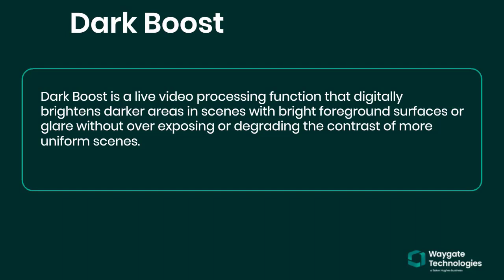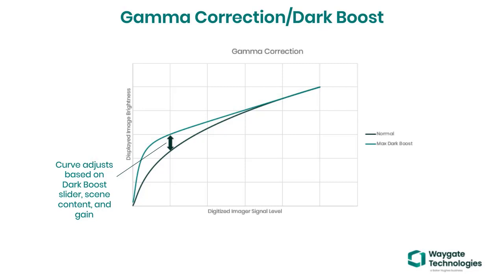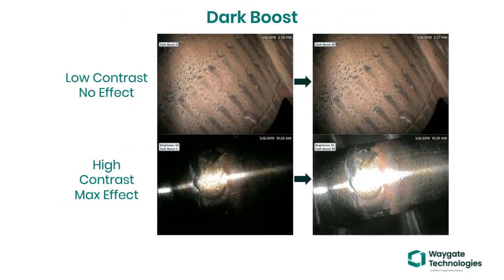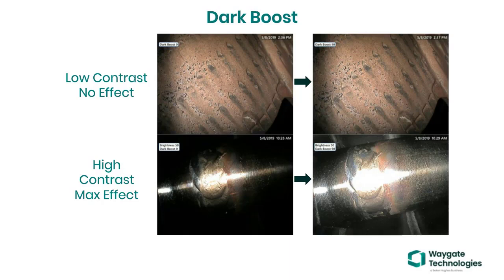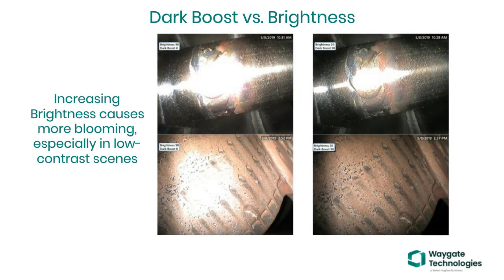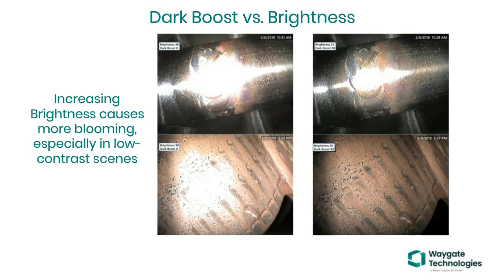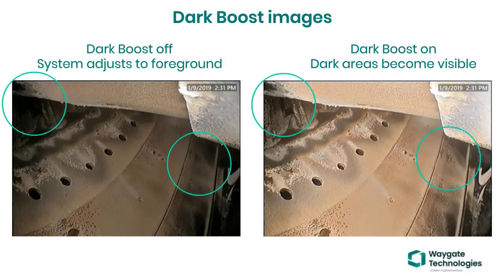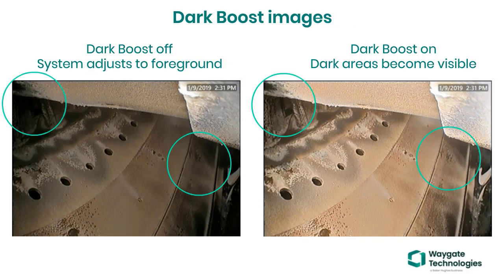Waygate Technologies | Advancements in TrueSight Imaging: Dark Boost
Use the power of Mentor Visual iQ's suite of image processing tools to help make critical decisions on the health of industrial assets.

Dark Boost is a live video processing function that digitally brightens darker areas in scenes with bright foreground surfaces or glare without over exposing or degrading the contrast of more uniform scenes.